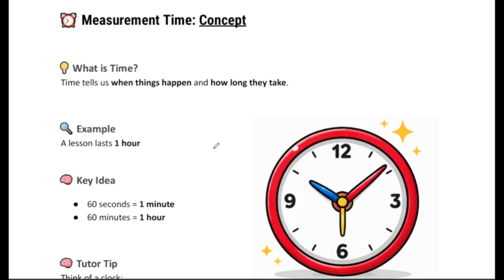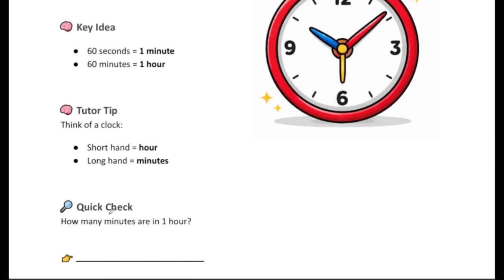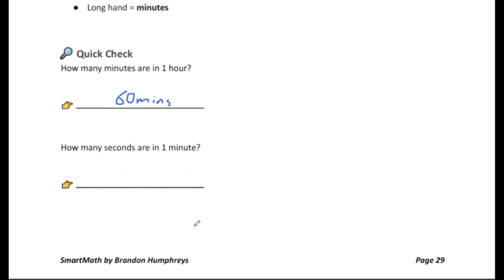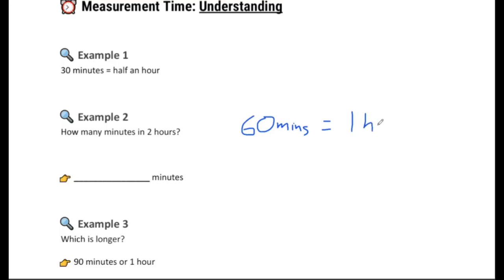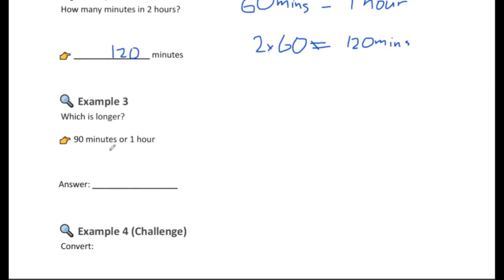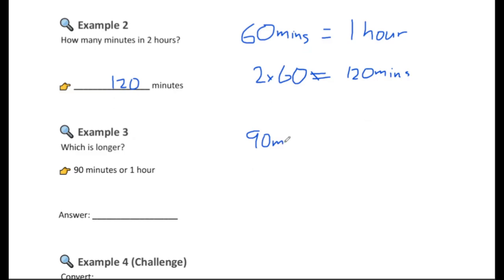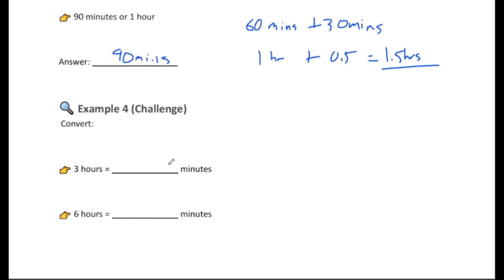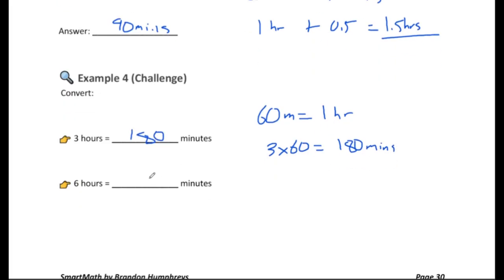I Made a Year 3 Time Workbook… Let’s Solve It Together! ⭐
Struggling with telling time? In this Year 3 maths lesson, we work through time and measurement questions from my workbook step by step, including reading clocks, understanding minutes and hours, and solving practice questions together.

In this video you'll learn:
✅ How to tell time on analog clocks
✅ Common Year 3 measurement questions
✅ Easy strategies to avoid mistakes
✅ Practice questions you can solve along with me

This lesson is great for students, parents, and anyone wanting extra primary maths support.